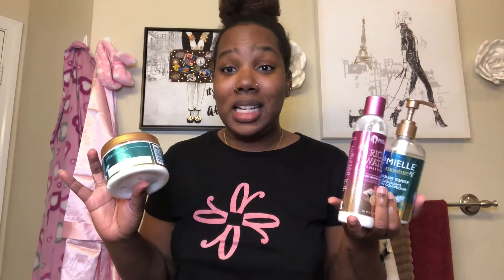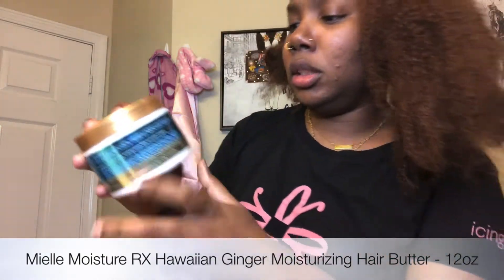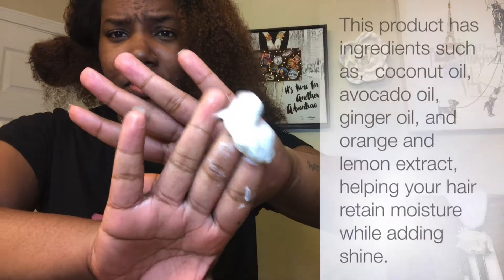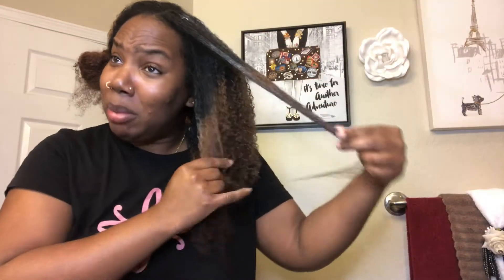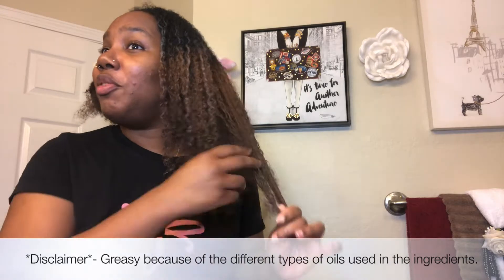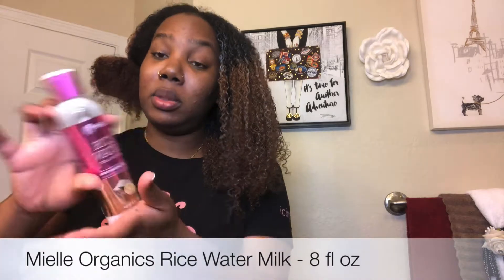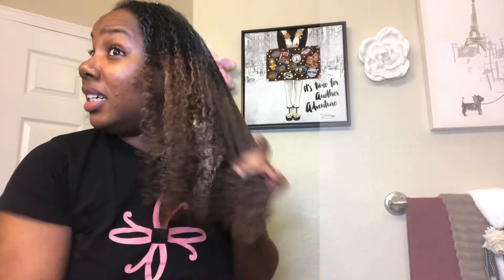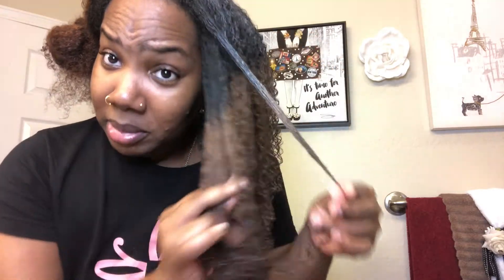Mielle Organics MoistureRX Hawaiian Ginger Line | Product review